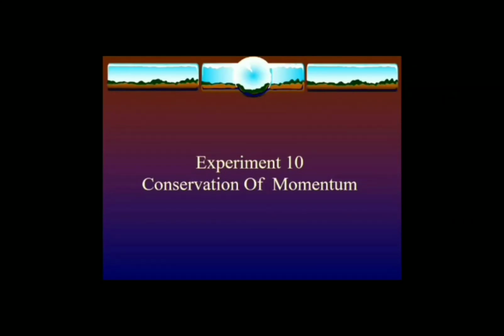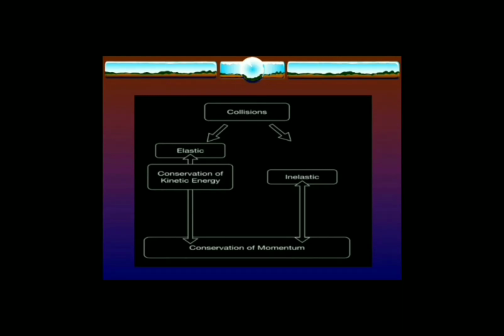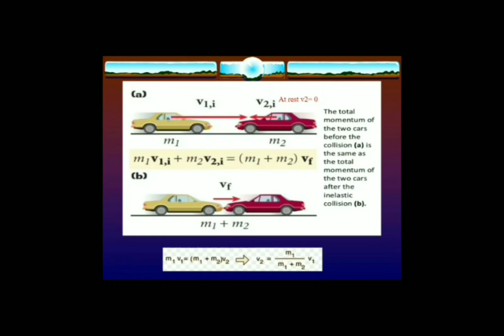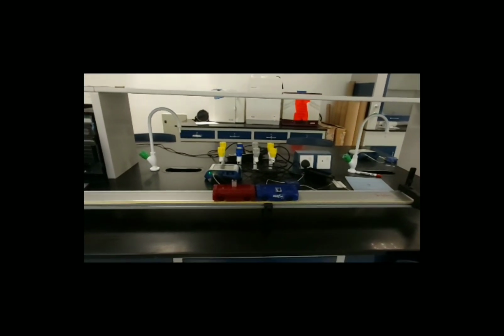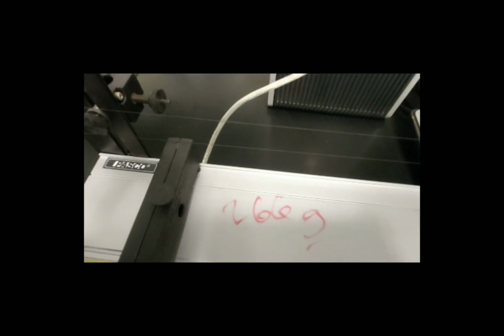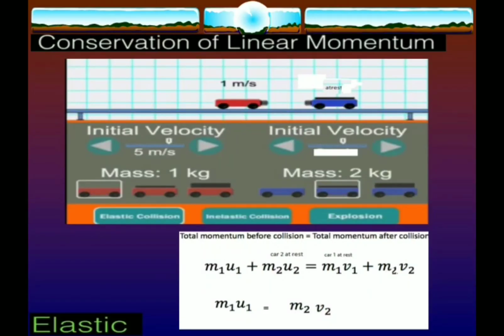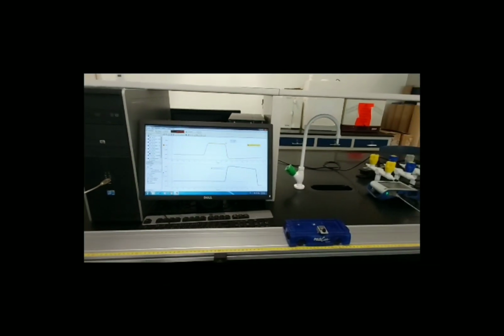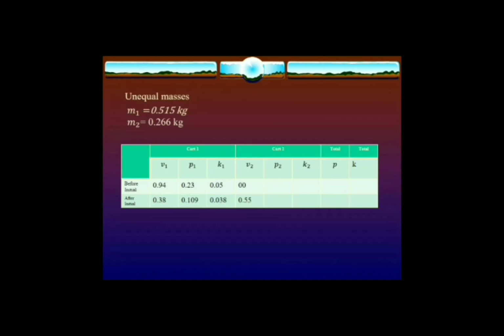conservation of momentum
An inelastic collisions occurs when two objects collide and do not bounce away from each other. Momentum is conserved, because the total momentum of both objects before and after the collision is the same. ... In an elastic collision, both momentum and kinetic energy are conserved.